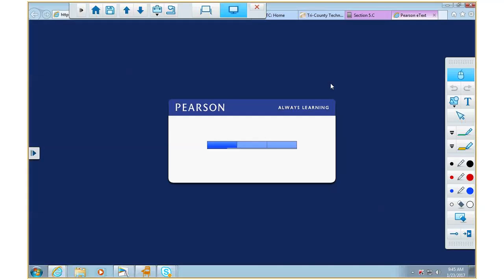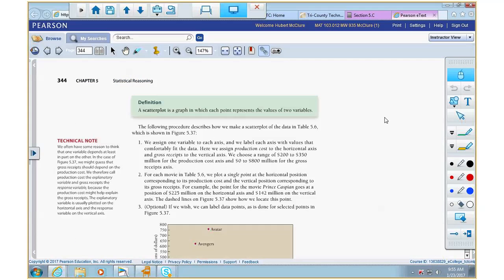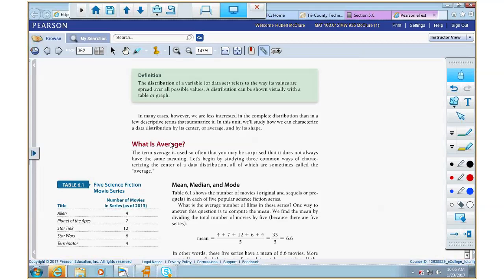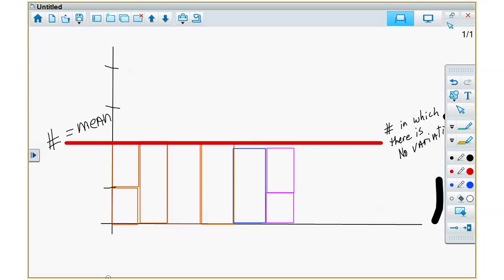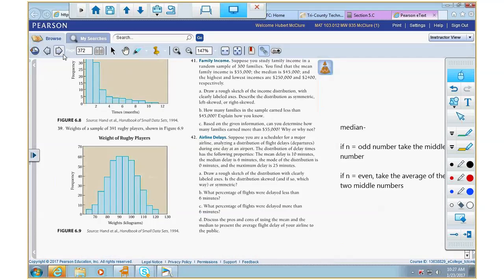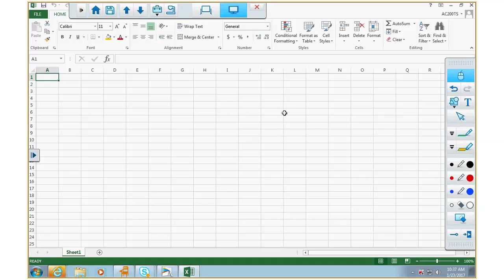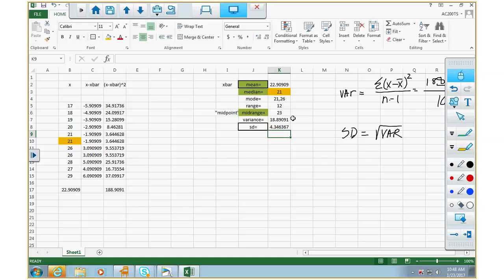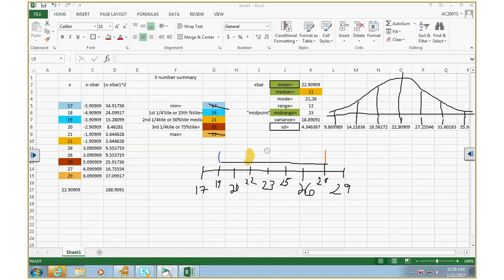Chapter 5 and 6 Monday, January 23, 2017 9 43 53 AM